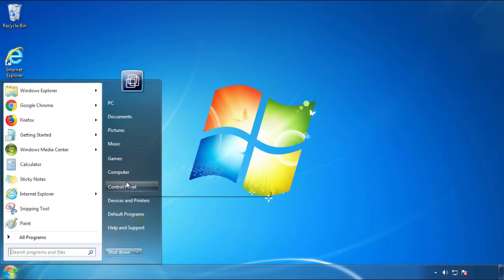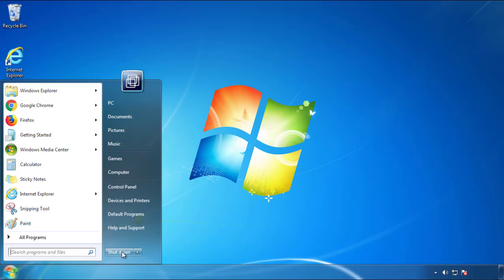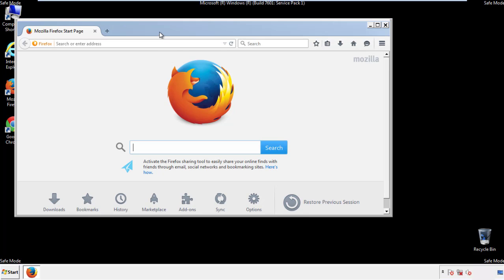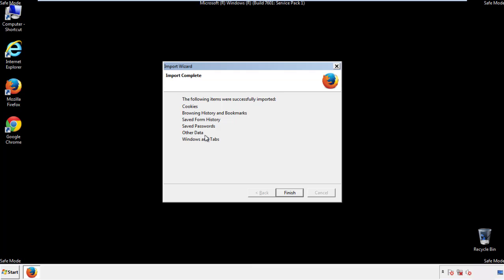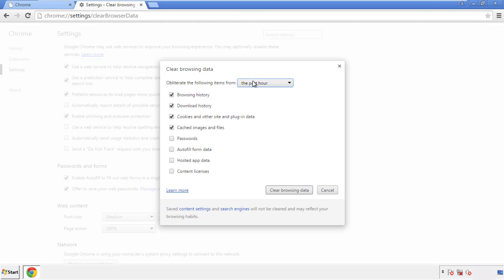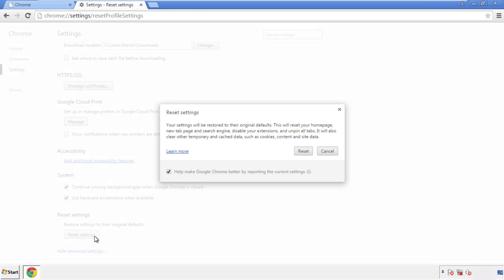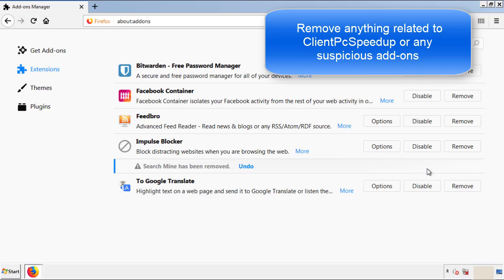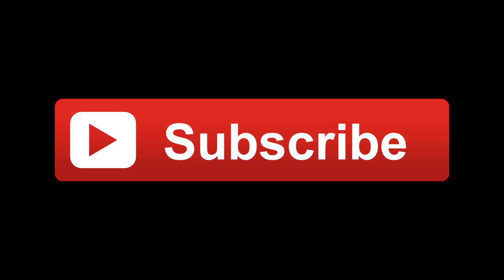Uninstall ClientPcSpeedup Virus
This video will show you how to remove ClientPcSpeedup from your computer. If you still need help we have a detailed guide to help you with all the steps